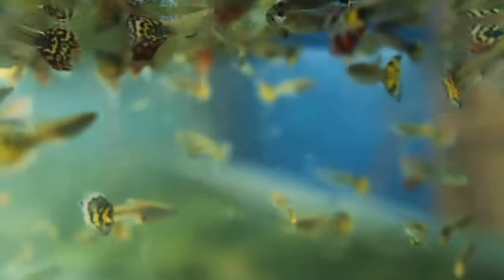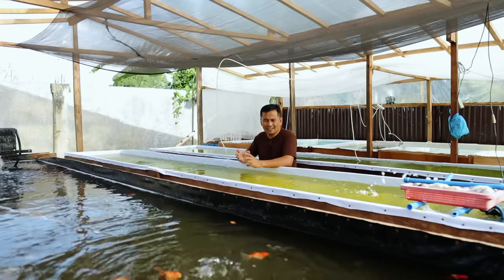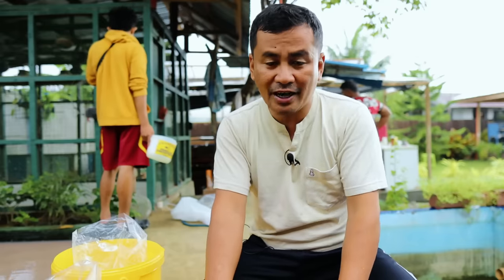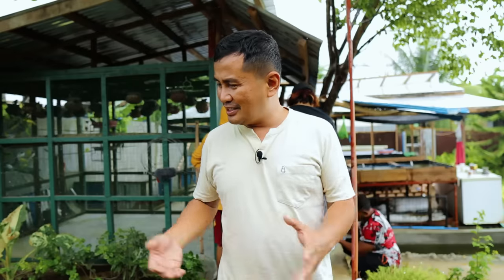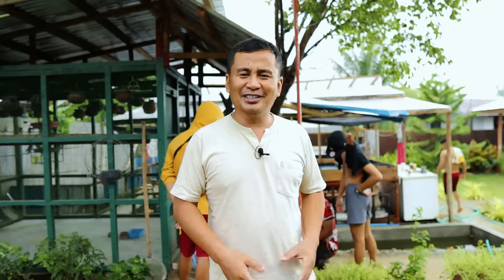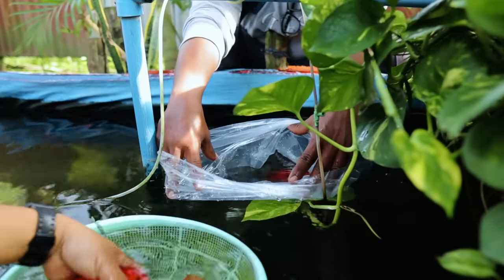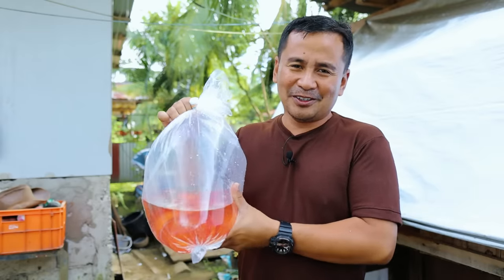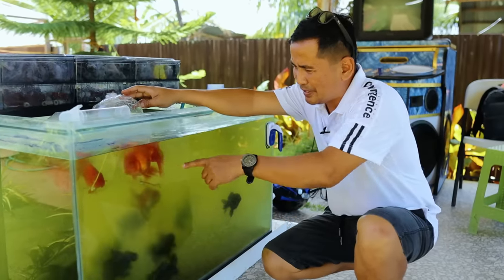CHEAPEST AQUARIUM GIANT GOLDFISH SELLER On a TINY BACKYARD POND!! Harvesting Thousands of koi fish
CHEAPEST AQUARIUM GIANT GOLDFISH SELLER  On a TINY BACKYARD!!